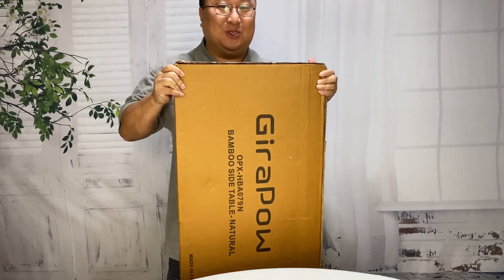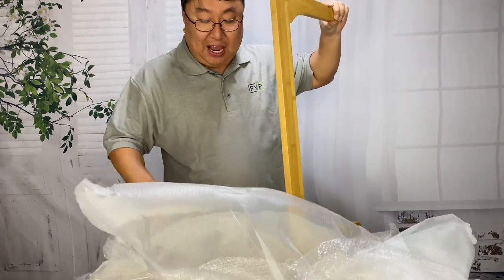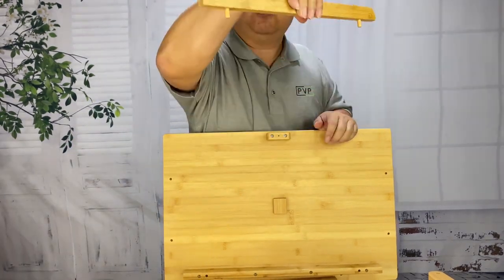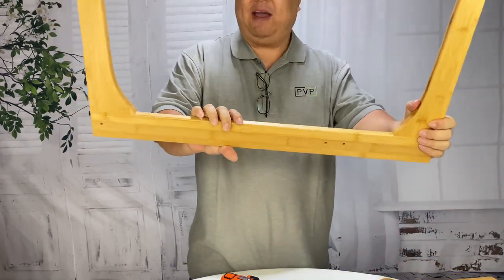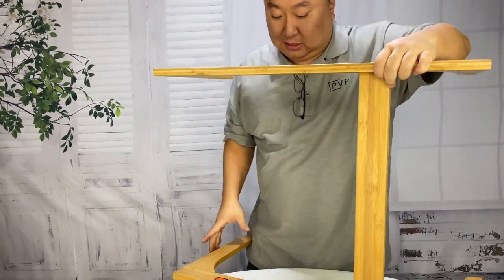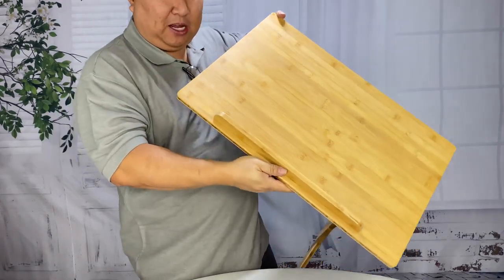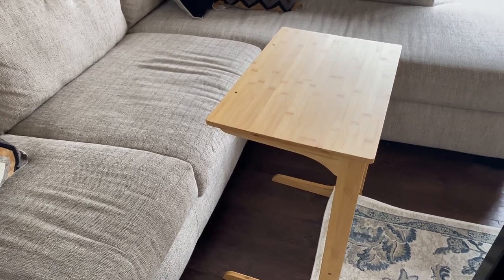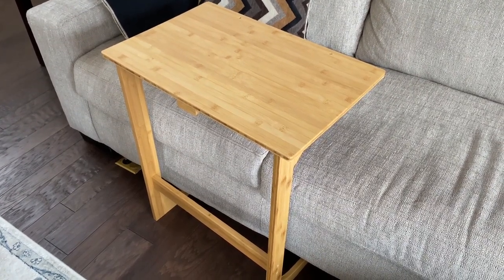This Sofa Table Is Perfect for Laptops!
Girapow C Shaped Sofa Table, Bamboo End Side Table 7-Slope Adjustable Laptop Coffee Snack Desk Slide Under Couch, Over Bed Table with Removable Stopper for Bedroom Living Room, Natural
Brand: Girapow

Shape Rectangle
Furniture Finish Bamboo
Base Type Legs
FITS YOUR HABIT - C-shape design allows the end table to slide easily under the couch or bed for your convenience, offering a useful spot for computing, reading, or snacking, you can sit comfortably on the couch and rest your elbows on the table when working.
ADJUSTABLE TILT ANGLE - The portable sofa table can be adjusted to 7 positions according to your needs. You can use this smart function to elevate the laptop screen to your preference to prevent neck fatigue. Equipped with a removable stopper, your laptop and books can be safely placed on the table without slipping off.
DURABLE & WATERPROOF - 100% natural solid bamboo material, eco-friendly and renewable bamboo is very durable, comparable with wood, making it robust for extended use. The smooth surface is easy to wipe clean, painted NC can withstand the humidity and prevent moisture
VERSATILE TABLE - Dimensions 23.6"L*15.5"W*27.5"H, the moveable lightweight bamboo side table is designed for bringing the most convenience to your house, simplifying your life. It can be placed in the living room, bedroom, office, garden or patio, provides more storage space for your laptop, coffee, books, magazines, and other sundries.

end table

laptop table

c table

Adjustable Desktop
The elegant adjustable gradient bamboo table perfectly matches all your needs. Durable and reliable use.

C-Shape Design
Allows the end table to slide easily under the couch or bed. Easy to move around and fit over the sides of armchairs.

Pefect Laptop Table
Beside the sofa, put a laptop on the table so you can use it conveniently while sitting on the sofa.

c table
Over dimension: 23.6”L x 15.5”W x 27.5”H

Product Weight: 11 lb

For safety reasons, children are not allowed to climb or play with the product.

The maximum static load of the table is 22 lbs (10 kg). Please do not exceed this maximum weight.

Looking for side tables that won’t weigh down your space. This update modern C table made of beautifully solid bamboo could be the one for you. The elegant adjustable gradient bamboo table perfectly matches all your needs. Simply adjust the table to your current use, coffee, appetizers, reading, work, or even use it as an end table. Allows the end table to slide easily under the couch or bed. Easy to move around and fit over the sides of armchairs. Beside the sofa, put a laptop on the table so you can use it conveniently while sitting on the sofa. Easy to move around and fit over the sides of armchairs. Beside the sofa, put books and coffee on the table so you can use them conveniently while lying on the sofa. Casual contemporary design perfect for any room. Product Dimension: 23.6”L x 15.5”W x 27.5”H Product Weight: 11 lb For safety reasons, children are not allowed to climb or play with the product. The maximum static load of the table is 44 lbs (20 kg). Please do not exceed this maximum weight. Expedition Money LLC